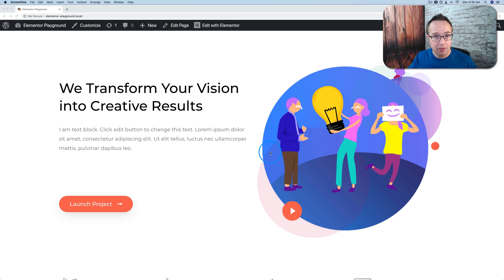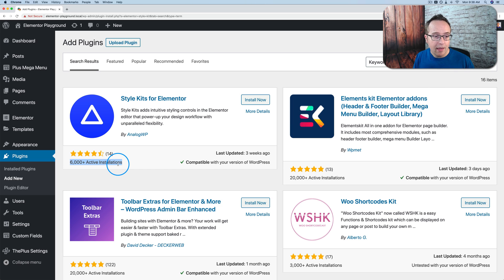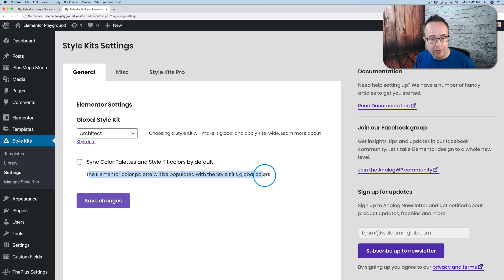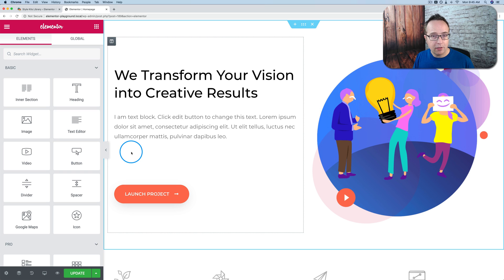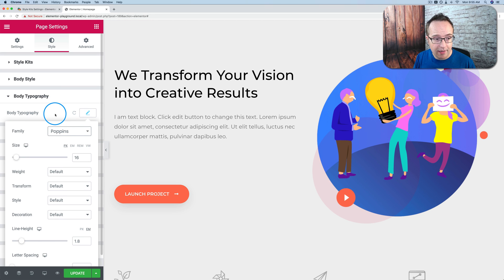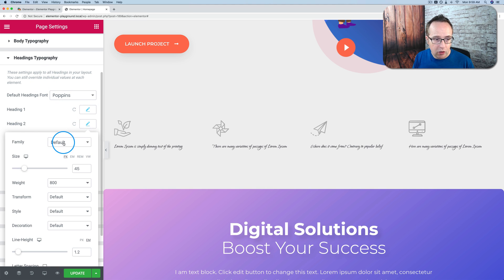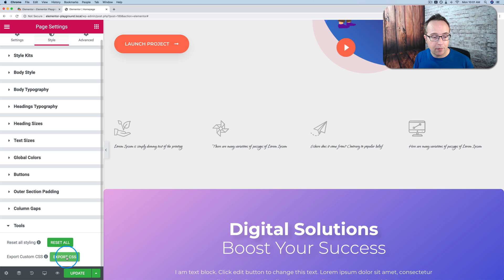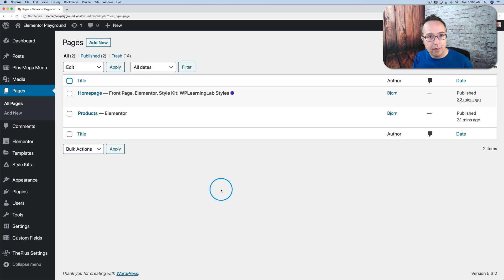Want Elementor Global Styles? Use This Elementor Style Kit Plugin - AnalogWP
Welcome back from the winter break. I hope you had a great holiday season! The kids and I were sick pretty much the entire break. Luckily, my wife didn't get sick, so things didn't go to far sideways :)

In this tutorial, I'm going to show how to add a missing feature into Elementor. This is something that I believe every page builder should have, but only a few have it built in: global styles.

Having this feature means that you can make simple change like changing the font size of your site's headings and that change is applied to all other headings on your website.